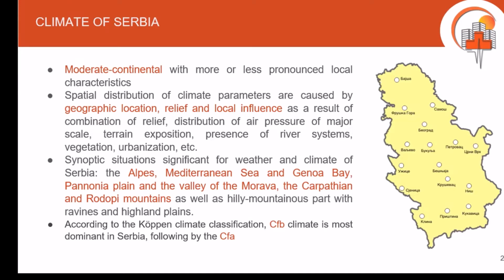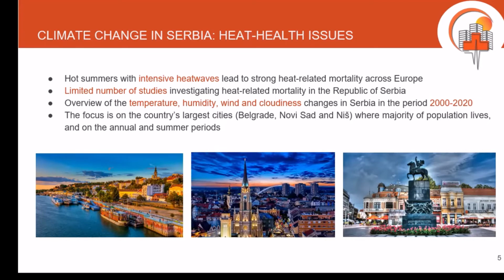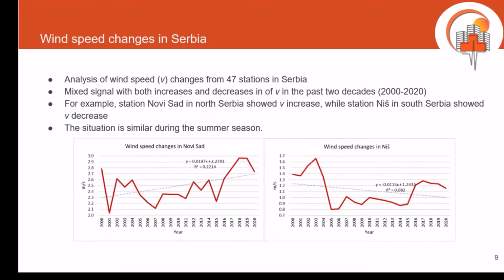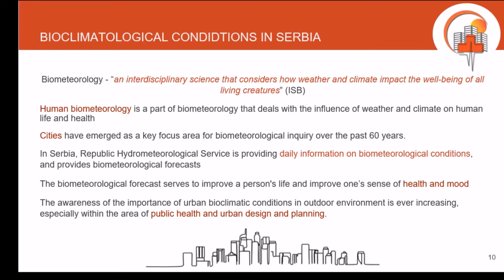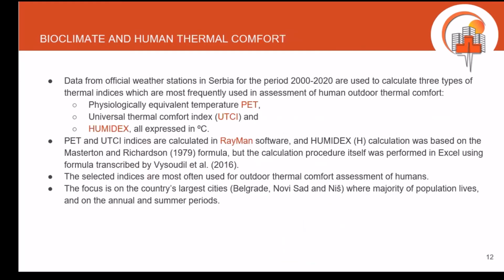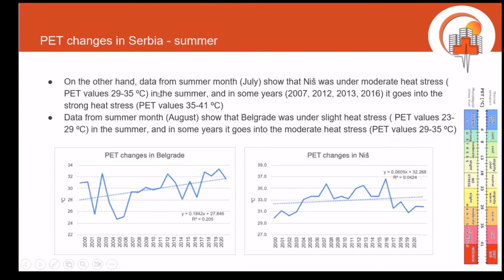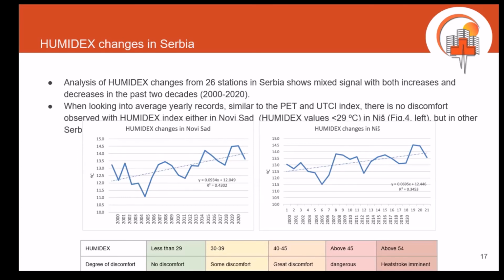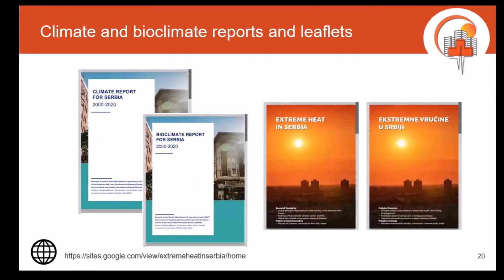BEAT THE HEAT - SERBIA - Jelena Dunjić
BEAT THE HEAT - SERBIA - workshop - 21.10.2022.
"Climate and bioclimate conditions and trends in Serbia"